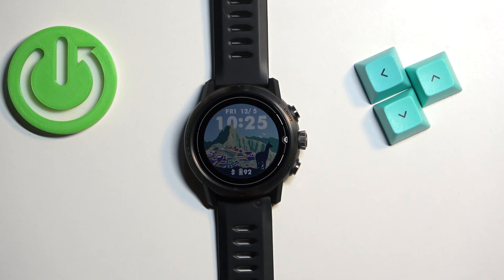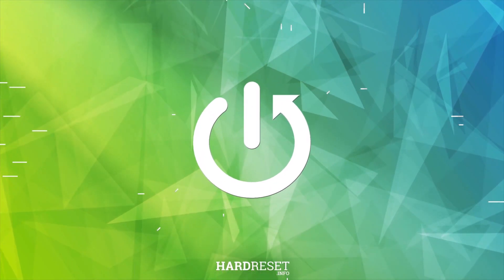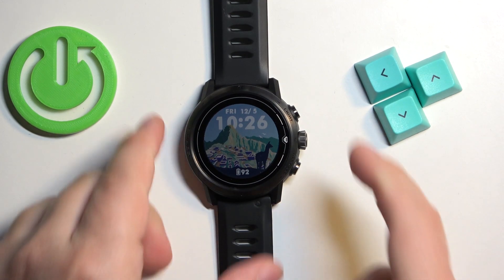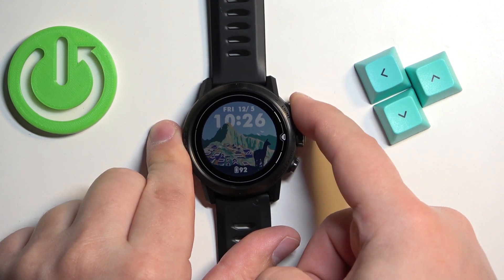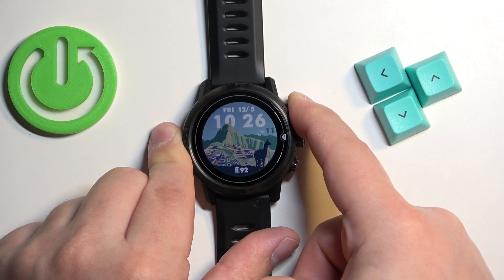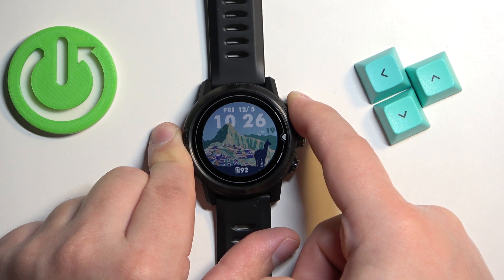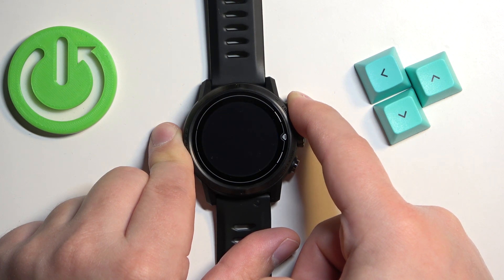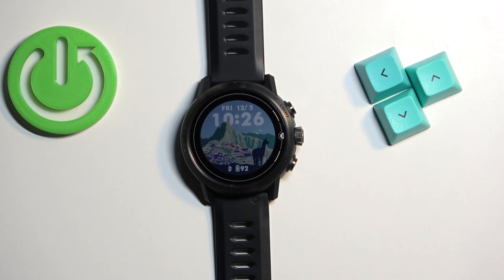How to Force Restart Coros Apex Pro - Shut Down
In this tutorial video, we'll show you how to force restart and shut down your Coros Apex Pro smartwatch. Sometimes, your smartwatch may become unresponsive or encounter a software issue that requires a force restart. By following the step-by-step instructions, you'll learn how to perform a force restart to resolve such issues.

How to Restart Coros Apex Pro?